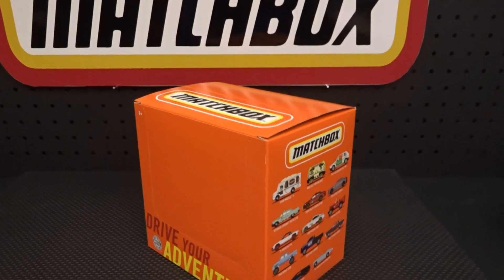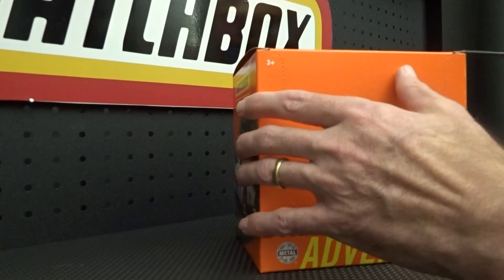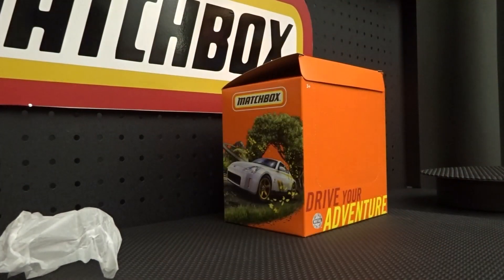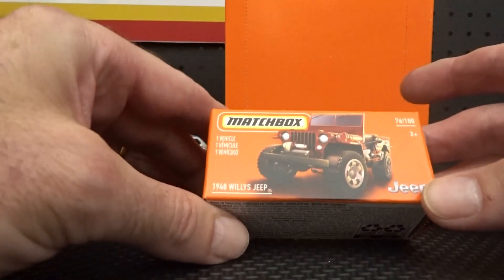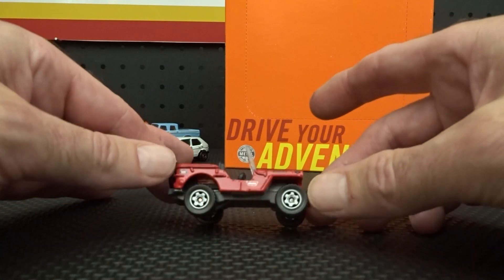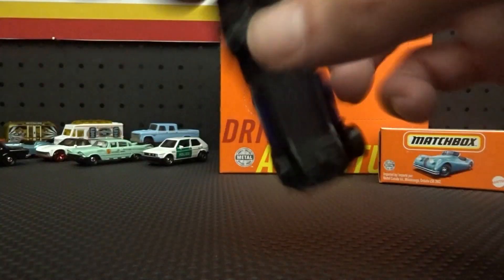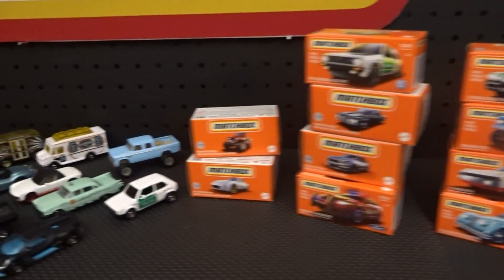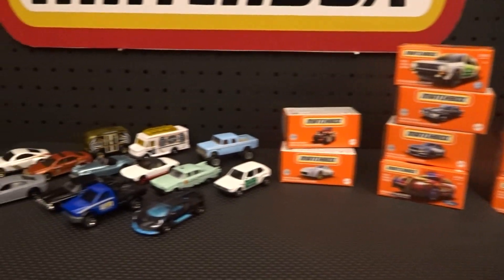Matchbox 2021 Power Grabs Mix A (Unboxing)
I'll unbox the 14 cars from the first Power Grabs mix of 2021. Some really nice castings in this mix, including the new Plymouth Savoy and VW Golf GTI Polizei.